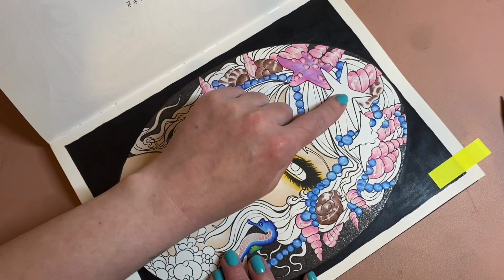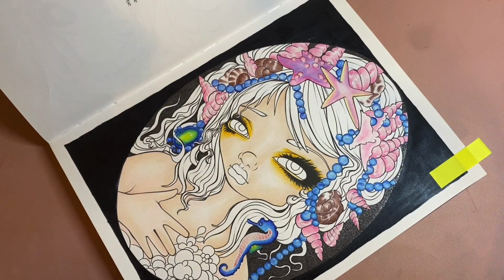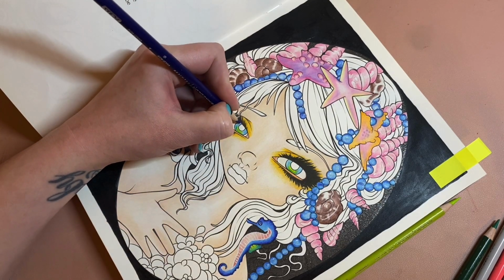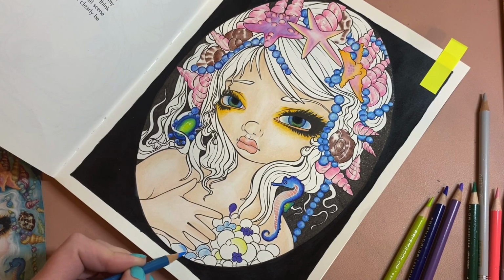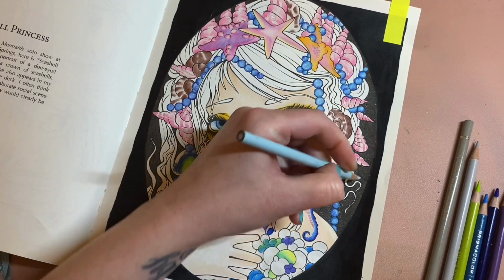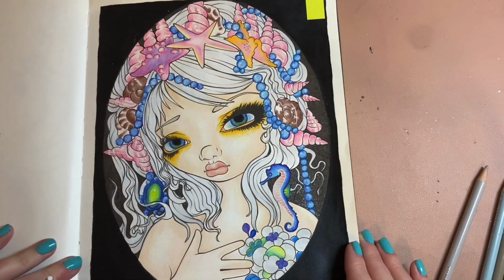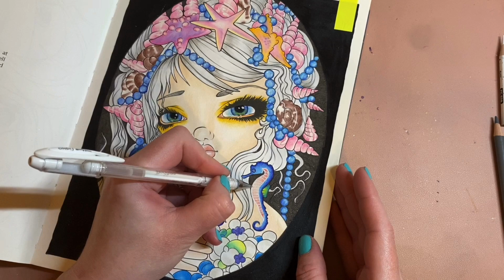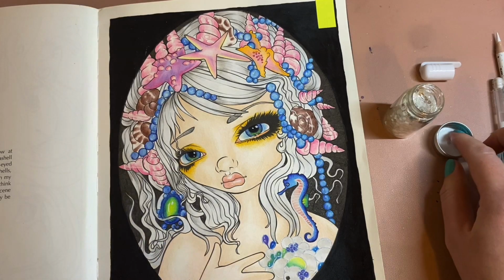COLOURING in Jasmine Becket-Griffith Mermaids! PART 3! FINISHED! (Colour & chat)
Part 2.